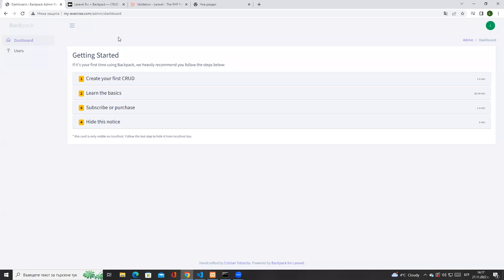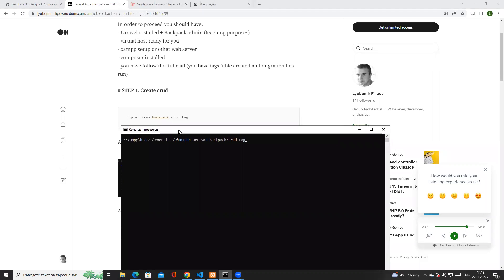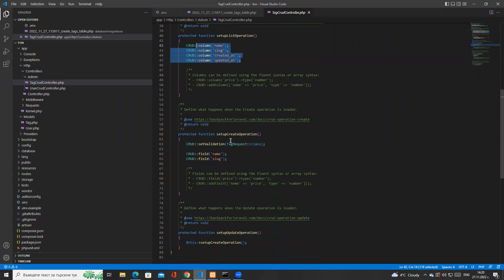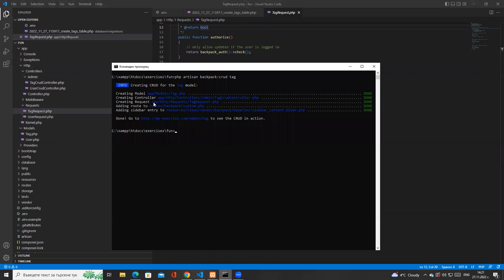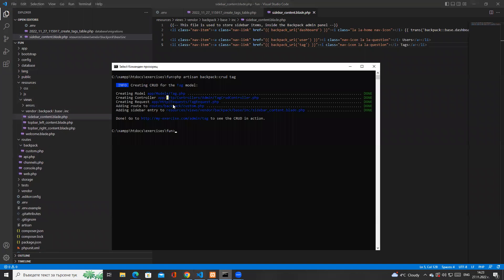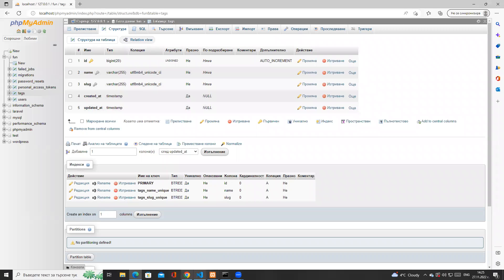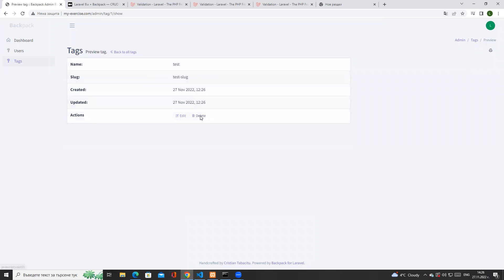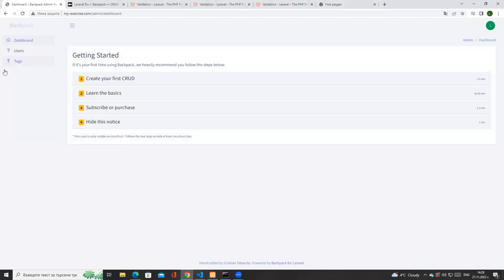Laravel 9.x + Backpack CRUD for tags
In order to proceed you should have:
- Laravel installed + Backpack admin (teaching purposes)
- virtual host ready for you
- xampp setup or other web server
- composer installed
- you have follow this tutorial (you have tags table created and migration has run)